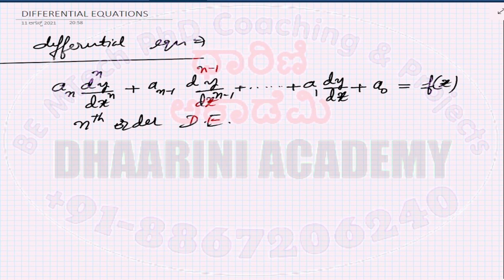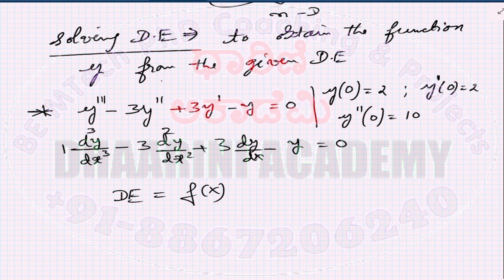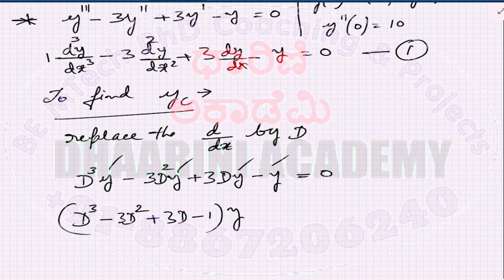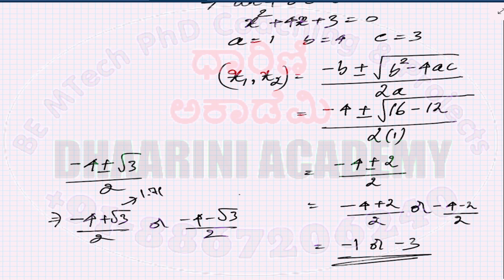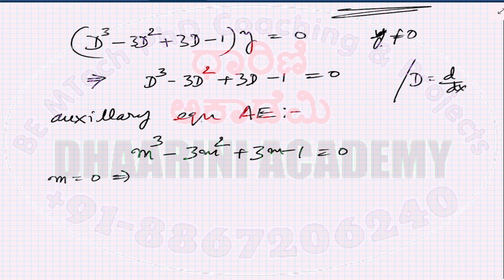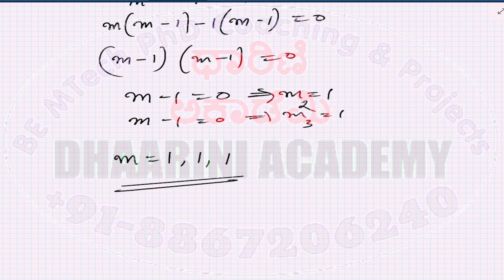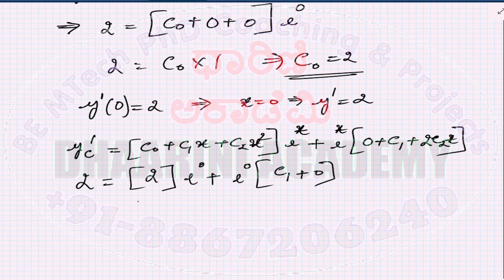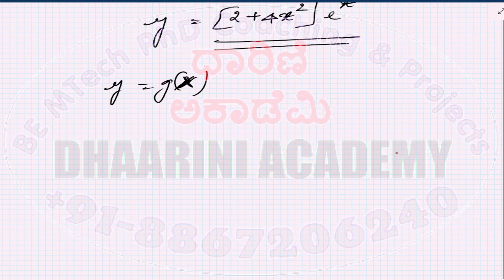Engineering Math Made Easy: Demystifying Differential Equations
In this video, we'll be demystifying differential equations by teaching you how to solve them using various techniques. We'll cover topics like Laplace Transforms, Fourier Transforms, and Euler-Lagrange equations, and show you how to use them to solve problems.

If you're an engineering student or someone who needs to solve differential equations from time to time, then this video is for you! By the end of this video, you'll know how to solve differential equations using various techniques, and be able to apply them to problems you face in your day-to-day life.